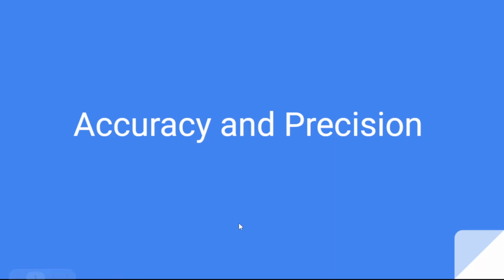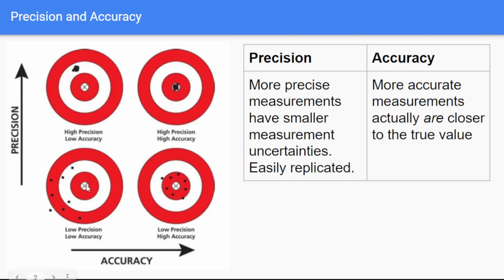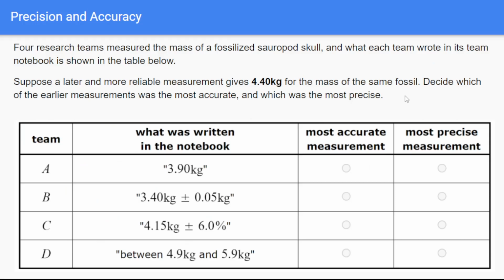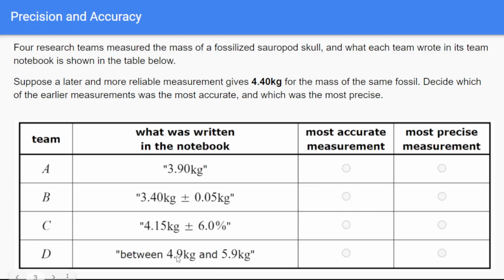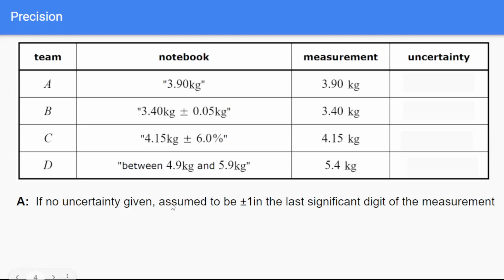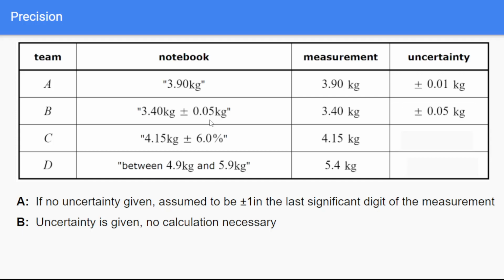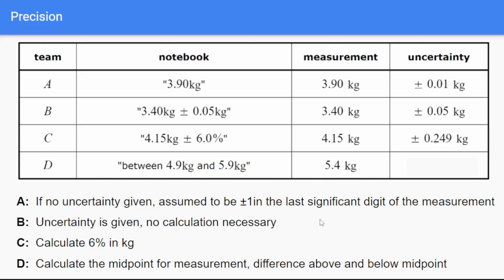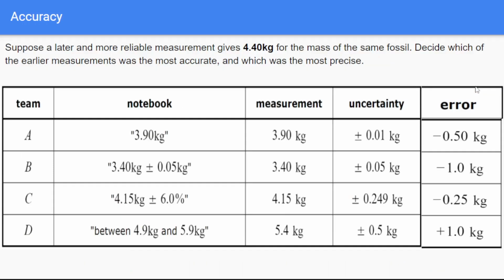Accuracy and Precision